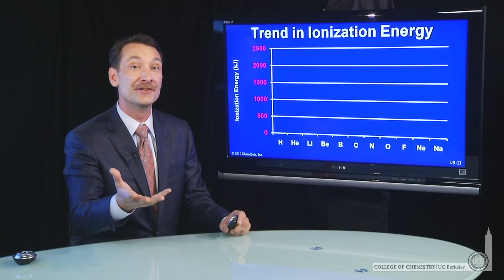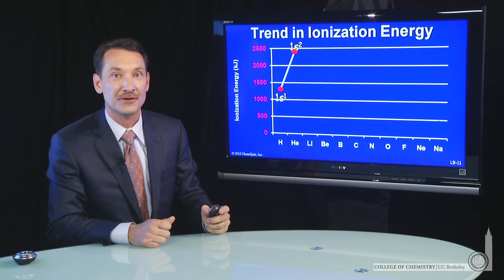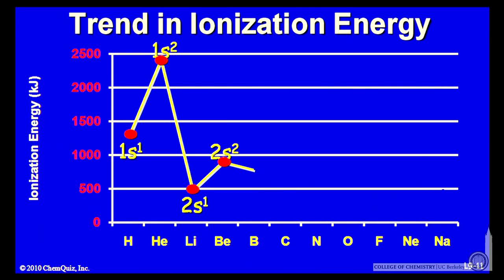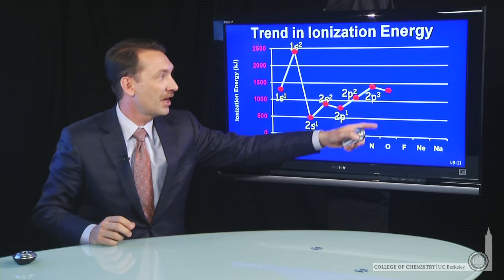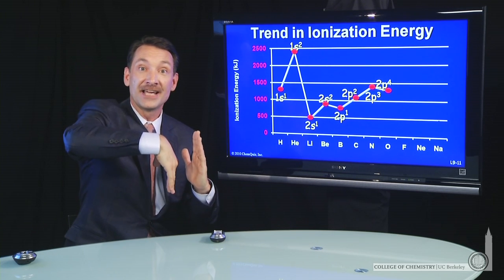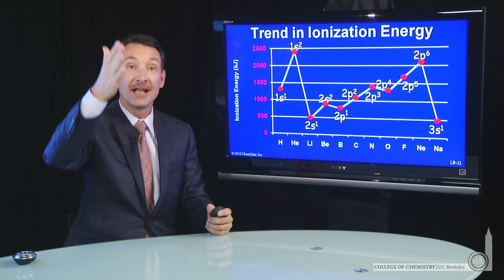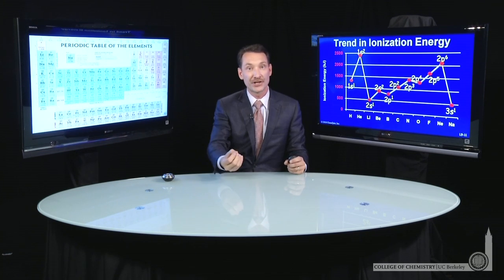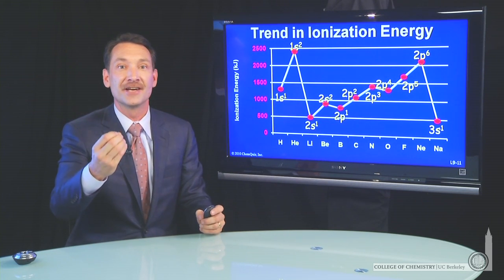Trend In Ionization Energy